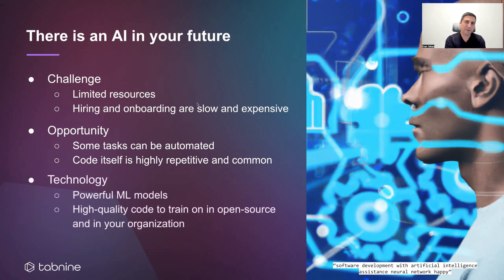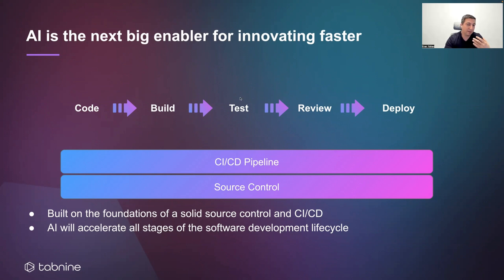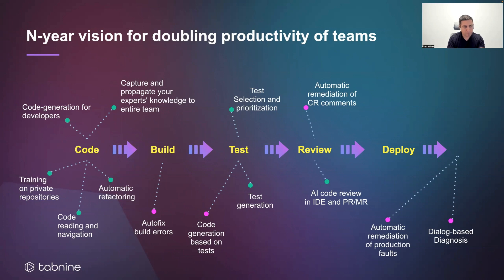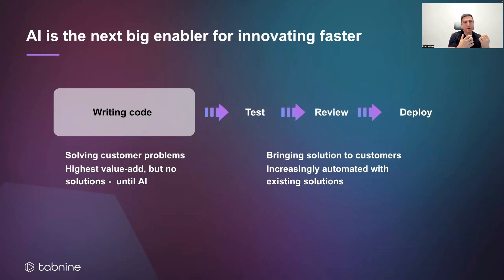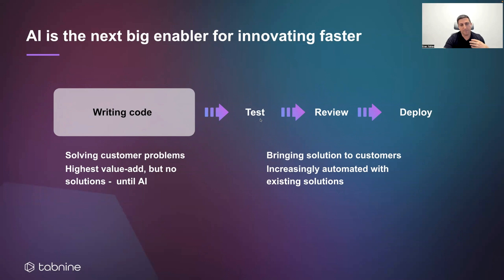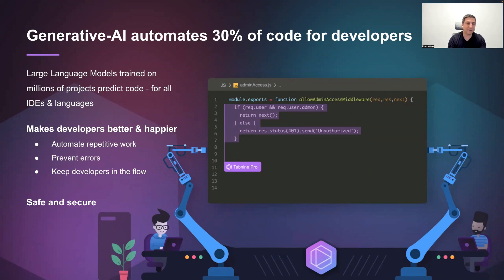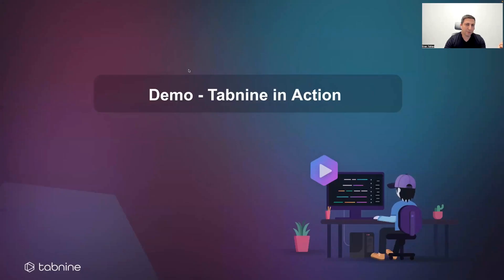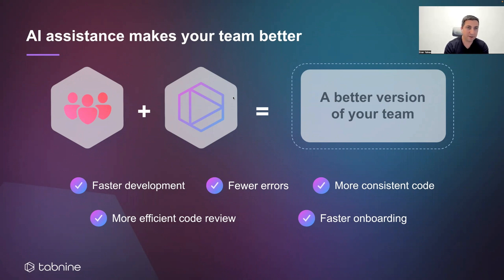Artificial Intelligence in Development | GitKon 2022 | Eran Yahav, Tabnine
From CI to AI: The AI Layer in Your Organization

Go beyond continuous integration and leverage artificial intelligence in your software development lifecycle with machine learning models and automating code.

Recent years have seen an explosion in the use of AI for software development. Eran describes some of the opportunities and challenges in using AI to make development teams more productive. Get best practices for using AI tools and training custom models for unlocking the wealth of information in your codebase.

Eran Yahav is the CTO of Tabnine, a software company delivering AI-assisted development workflows. Eran is also a professor of Computer Science at the Technion, Israel, and his research interests include program synthesis, machine learning for code, program analysis, and program verification. Eran loves long-distance running, and while he has not won any medals yet, he has suffered at least one heatstroke trying.